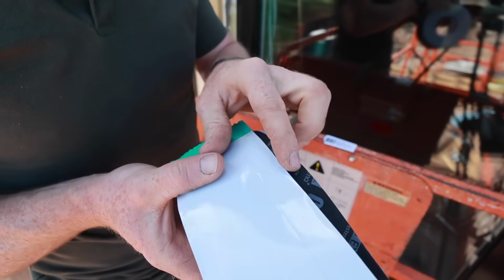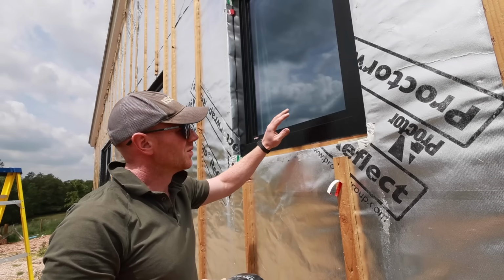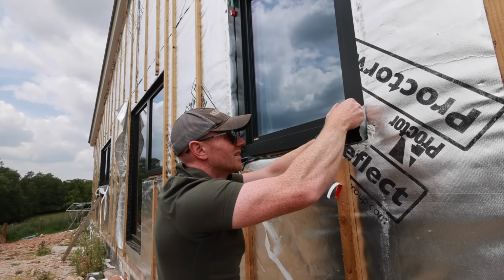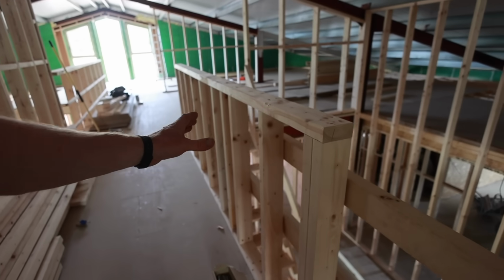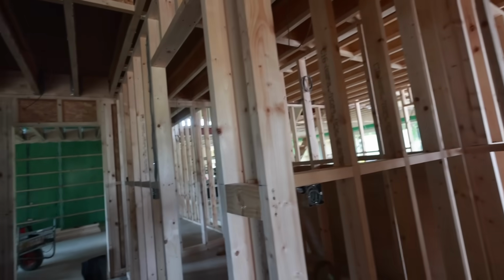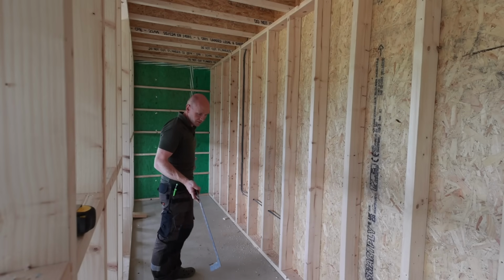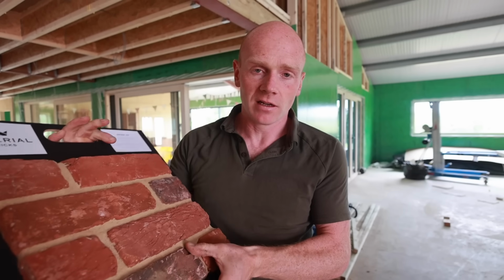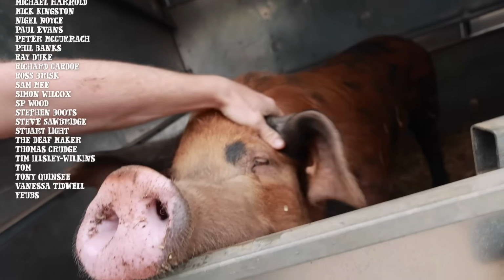WEATHERPROOFING OUR WINDOWS - Decisions made on our KITCHEN LAYOUT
Big Barn Build 071 - Taping and weather sealing our windows